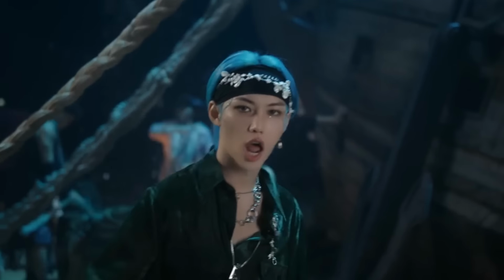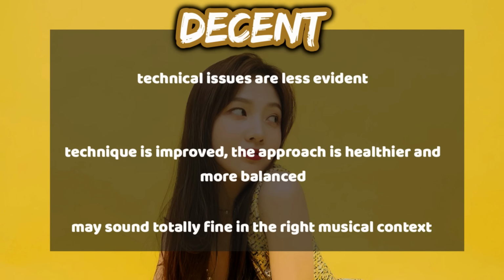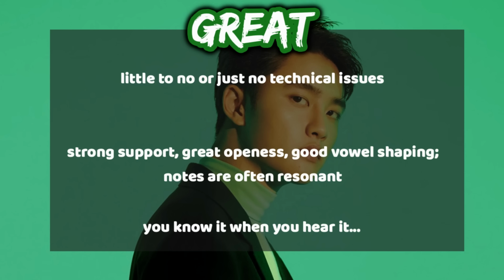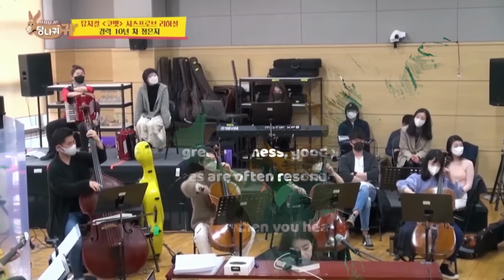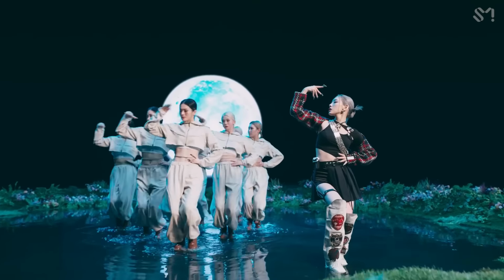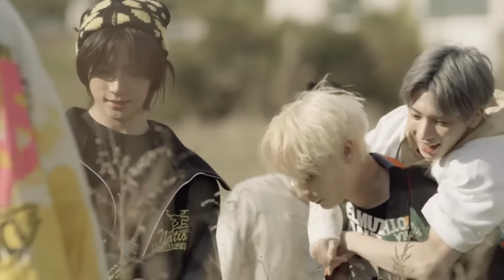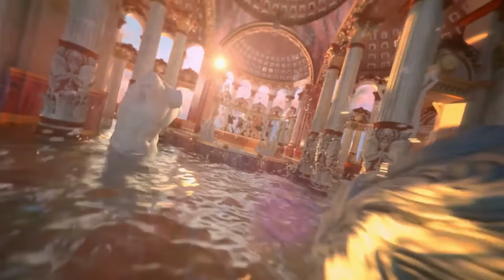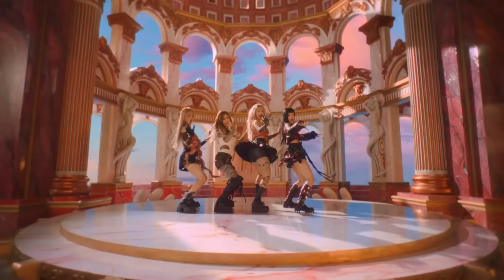Bad VS Decent VS Great Belting (Vocal Technique)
Another episode of the kpop belting series for you to enjoy! Hope you're gonna have fun😉

TIMESTAMPS
0:00 Let's establish the rules!
0:22 Bad
0:43 Decent
0:57 Great
1:35 Good intentions only!
2:02 F4
2:28 F#4
2:52 G4
3:21 G#4
3:50 A4
4:20 Bb4
4:45 B4
5:11 C5
5:43 C#5
6:10 D5
6:40 Eb5
7:11 E5
7:37 F5
8:13 What we can learn
9:07 Outro, stream Kiss Of Life